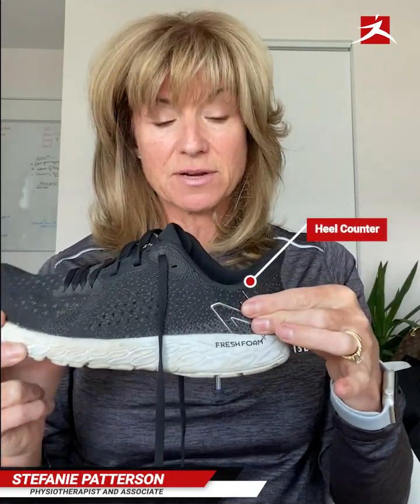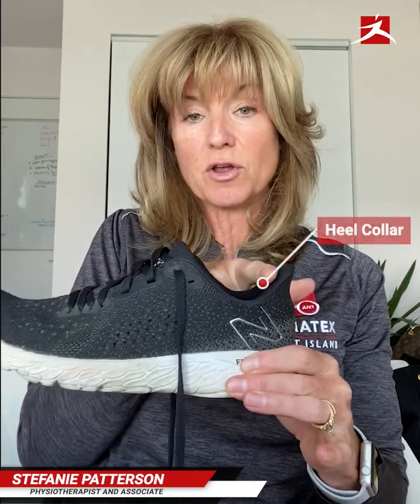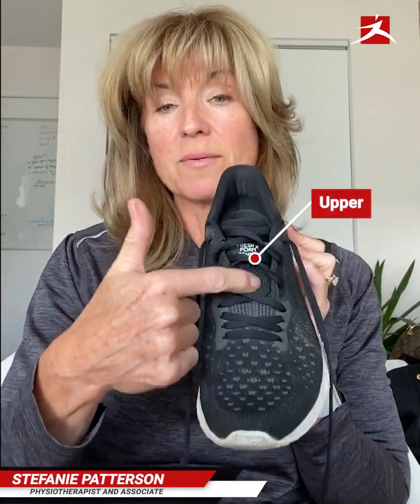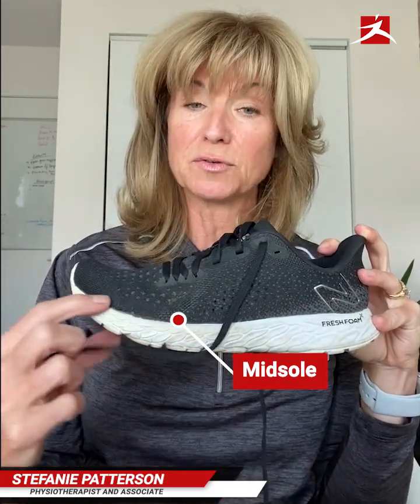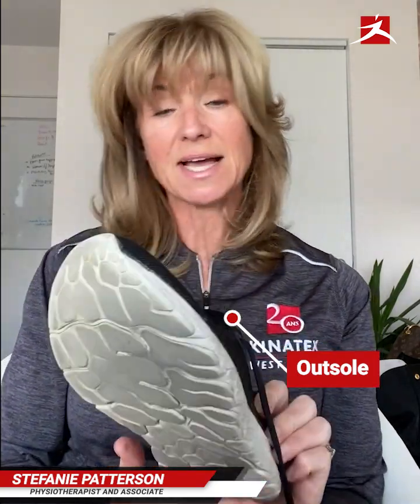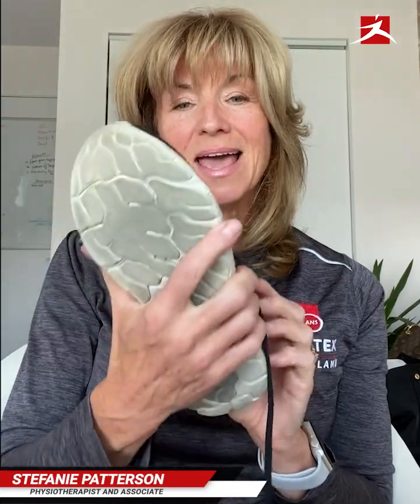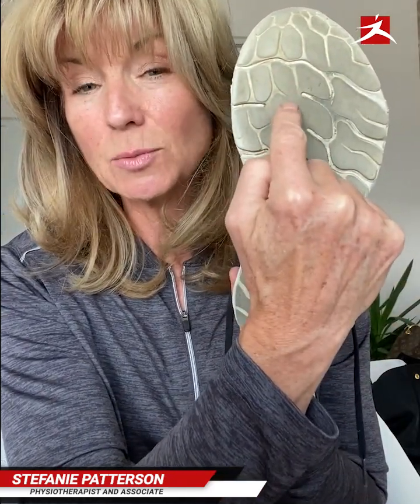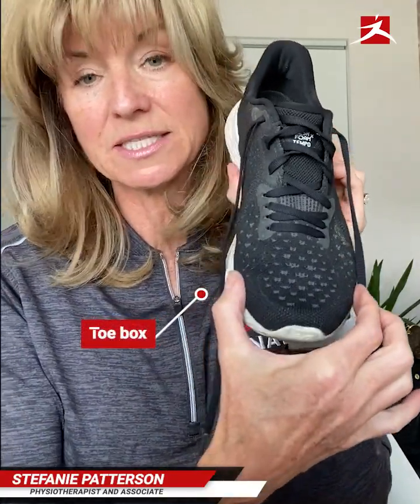What kind of walking shoes should you buy?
If you watched this video, its probably because you’re thinking about starting a walking program. Therefore you needed more information about the type of shoes you should be buying!
Stefanie Patterson, physiotherapist and shareholder at Kinatex Vaudreuil West Island, Dorval and Pointe-Claire shares with you 6 important things to look for when buying walking shoes.
Now get your shoes on and start our program!
👀Before you go, listen to our dynamic warm-ups video to prevent any injuries during your journey!